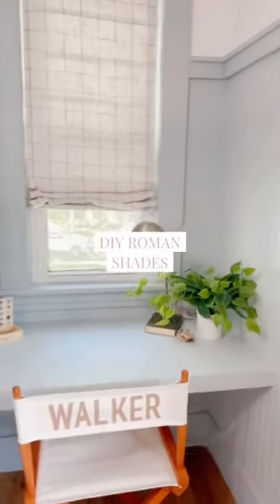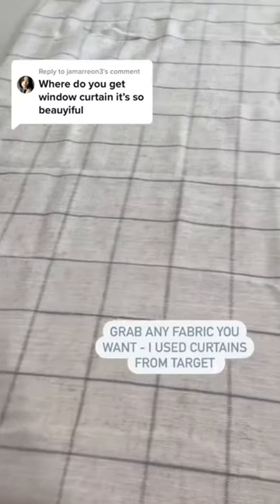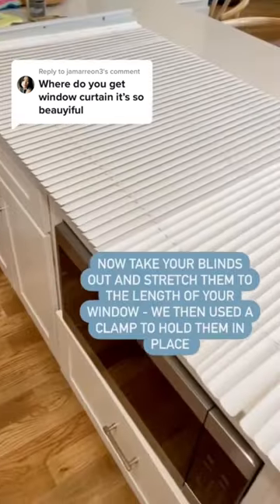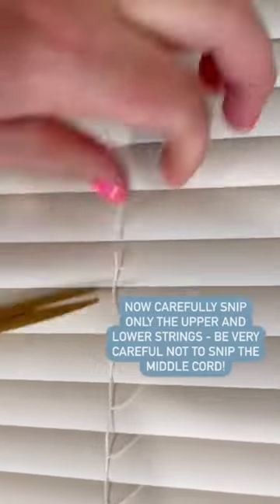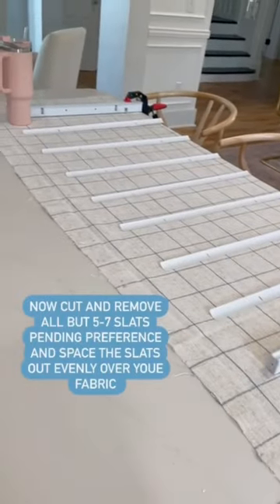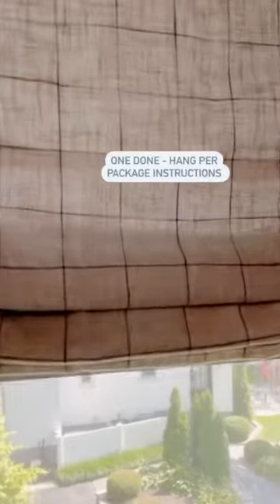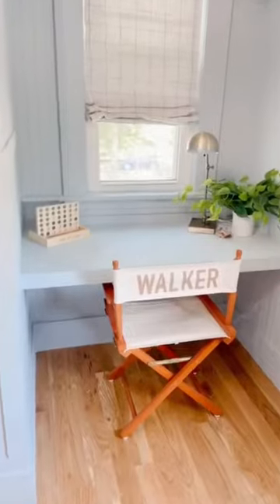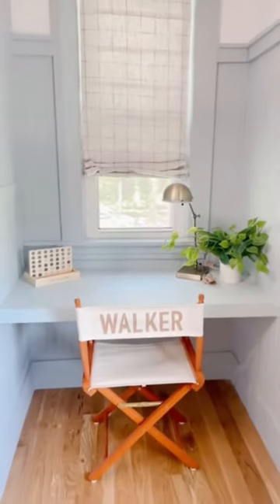How to make DIY Roman Shades